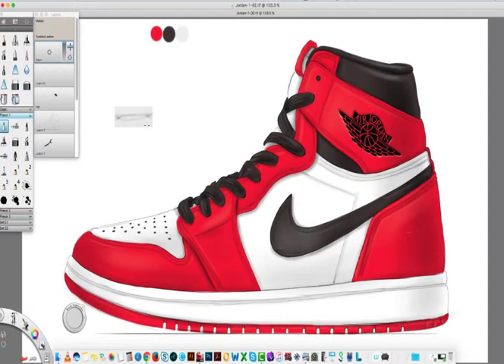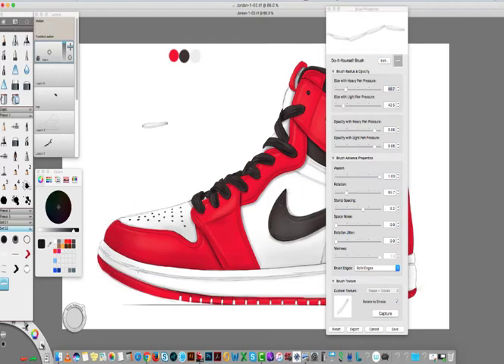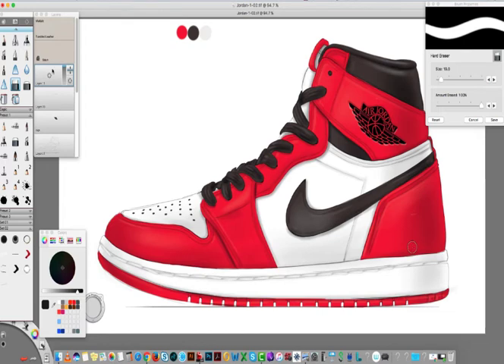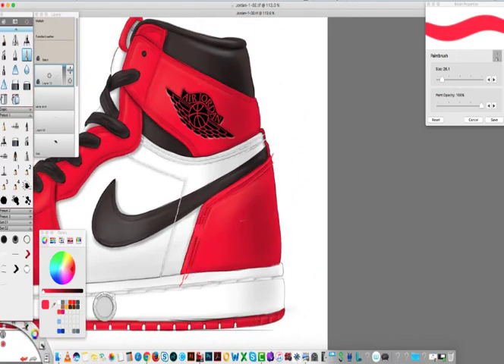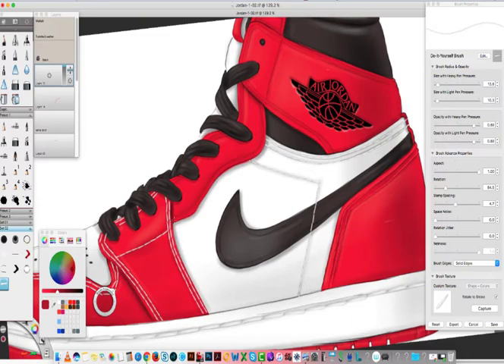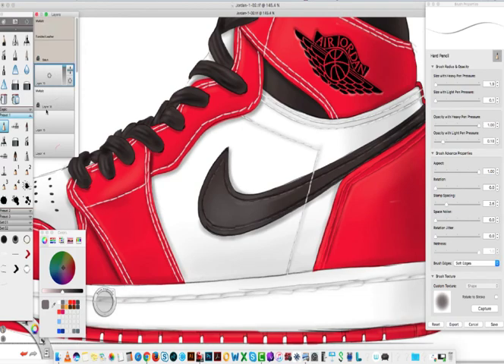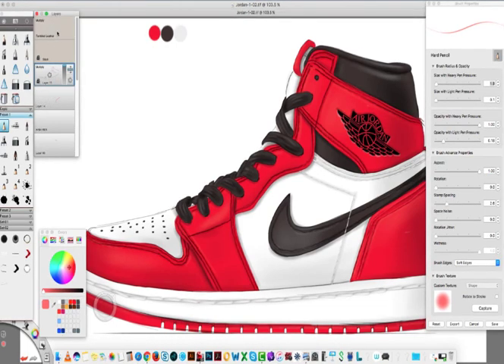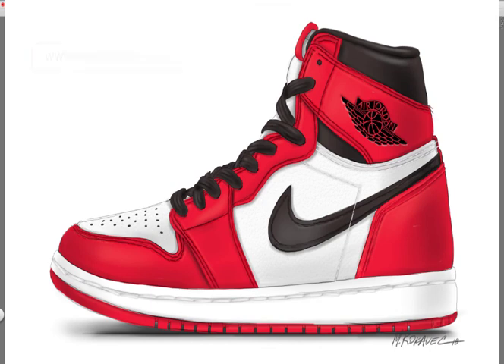How to Draw Nike Air Jordan 01 -part 2 sneaker shoe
PART-2 of the Full length video tutorial on Sketching the Nike Air Jordan 01 basketball shoe using Sketchbook Pro.  Also... How to add a tumbled material to give the leather a more natural look and my favorite... how to create a custom stitching "brush" to apply stitching details super fast.